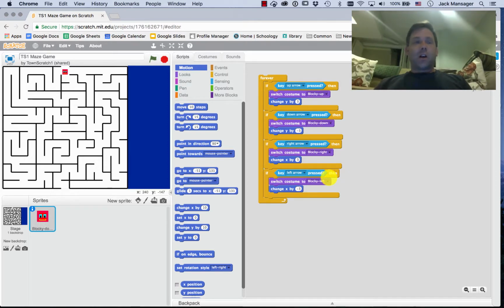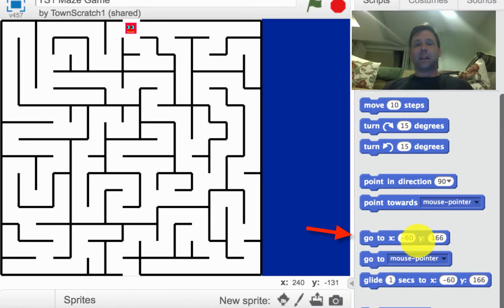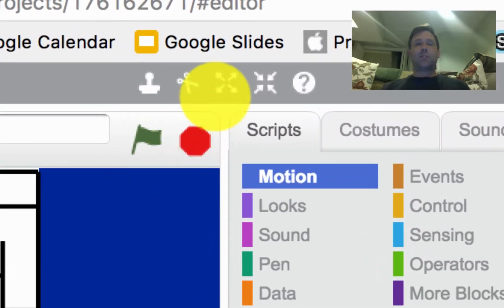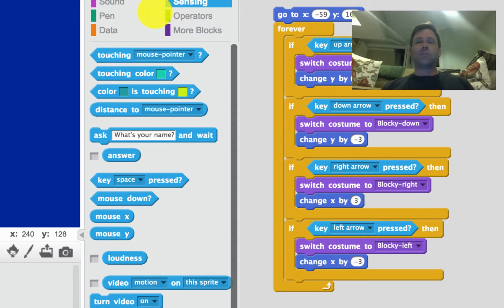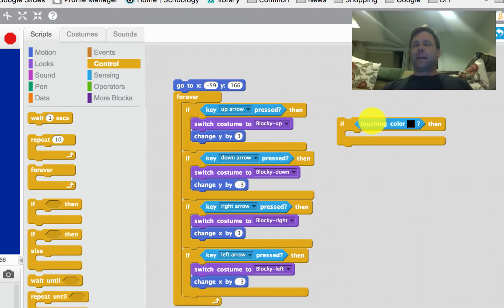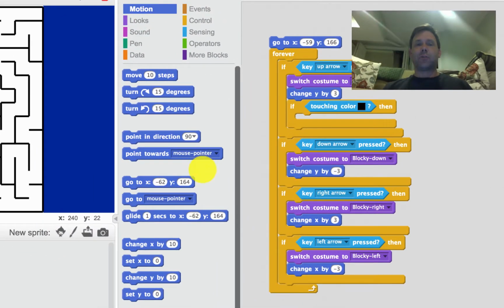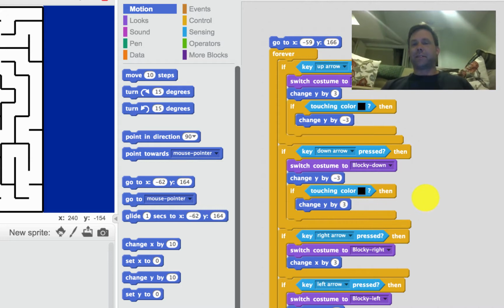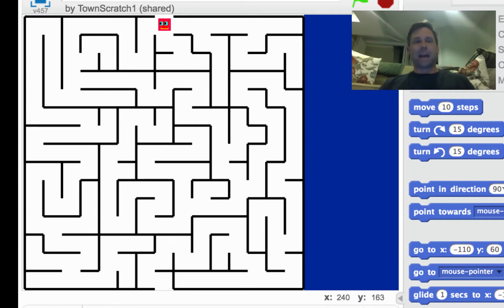Keeping Your Sprite In The Maze